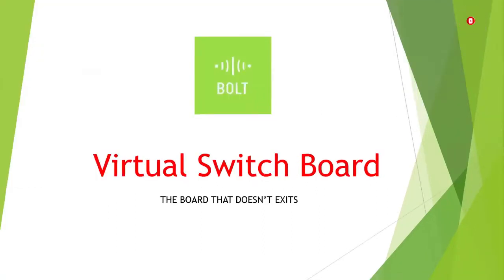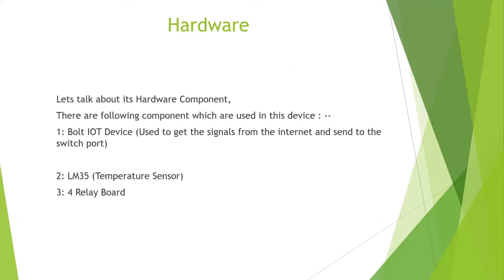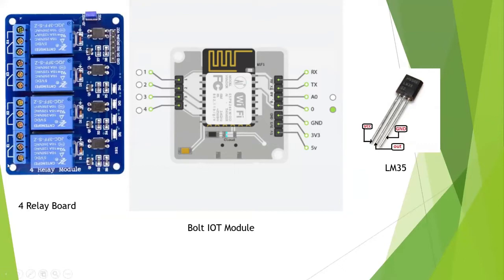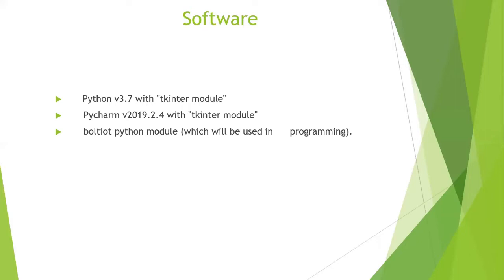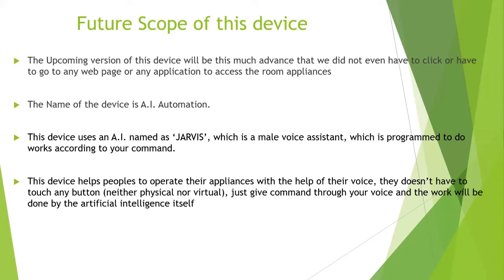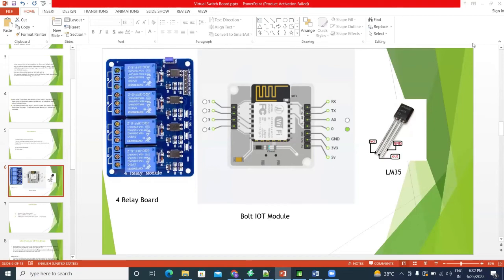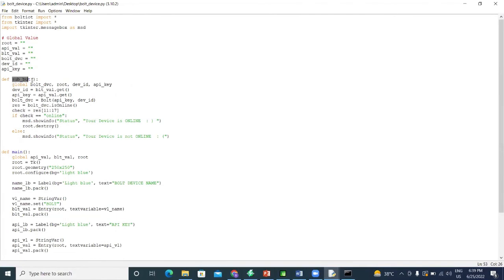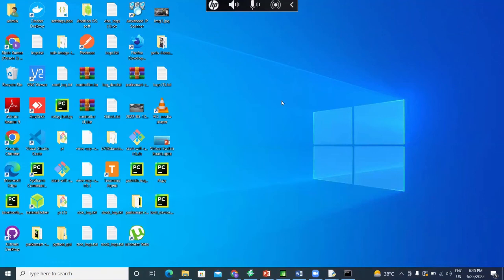Learn to build Virtual Switch Board using Bolt